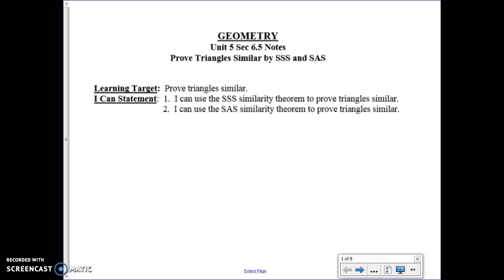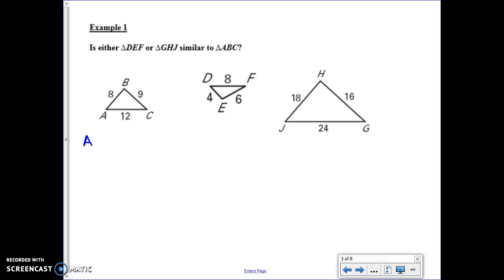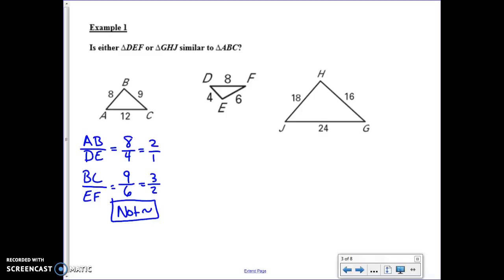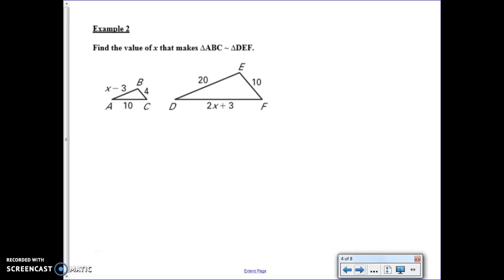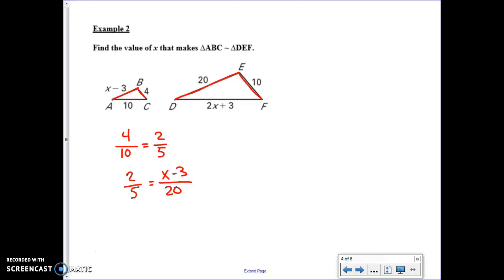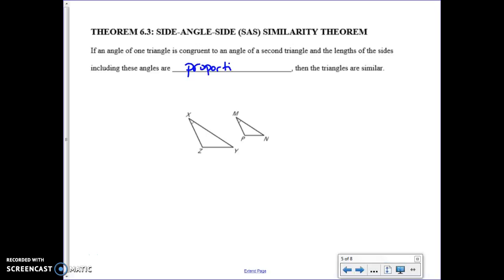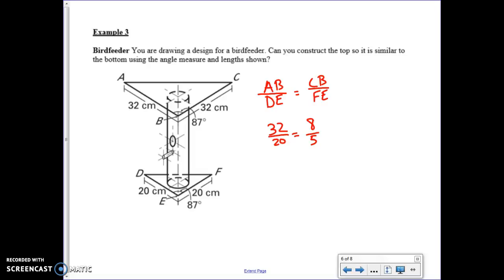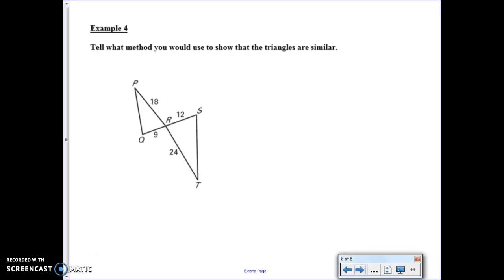6.5 Prove Triangles Similar by SSS and SAS